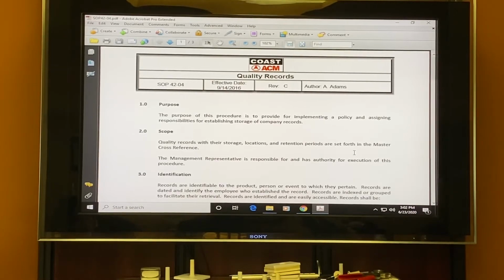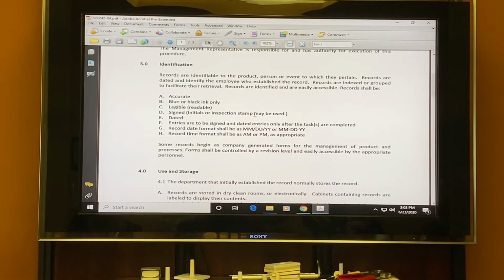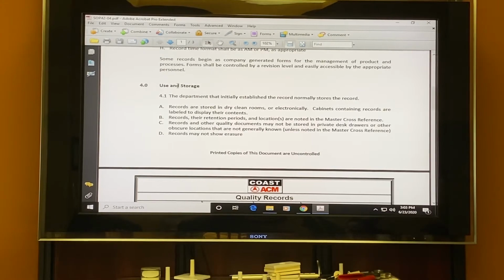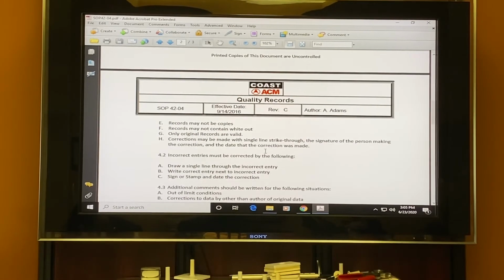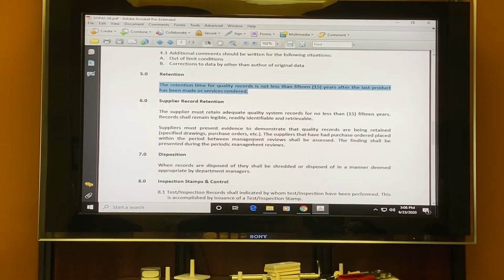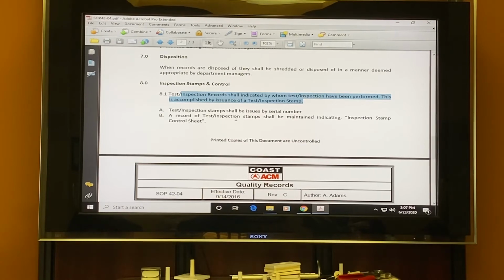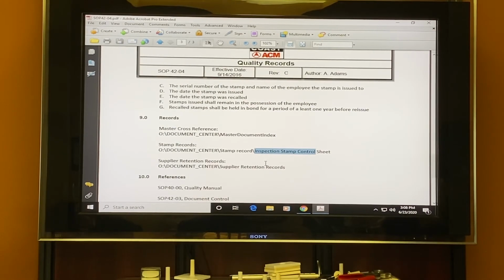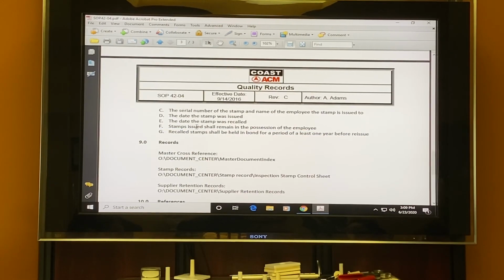SOP 42.04 QUALITY RECORDS